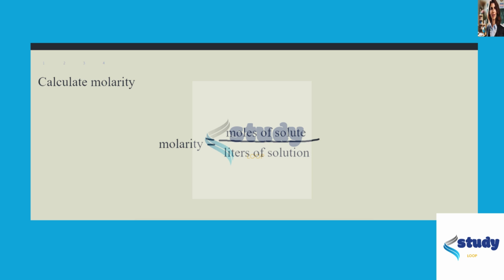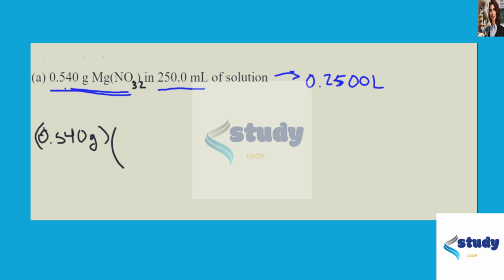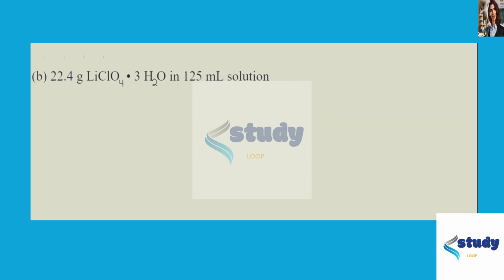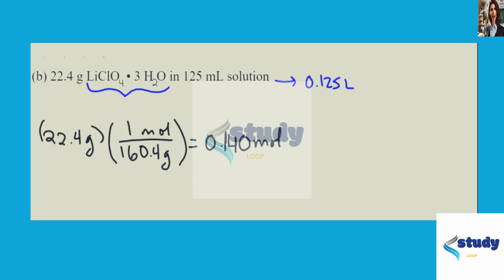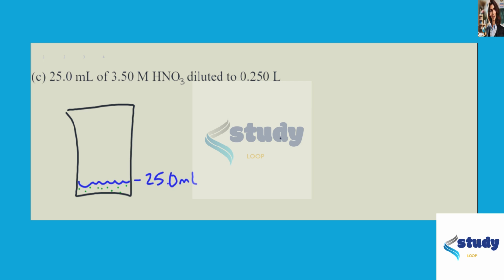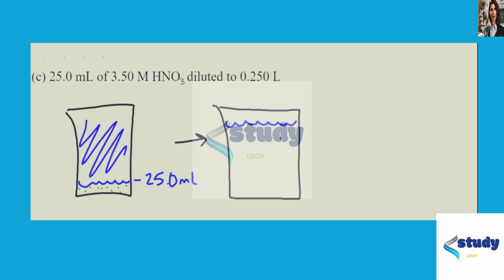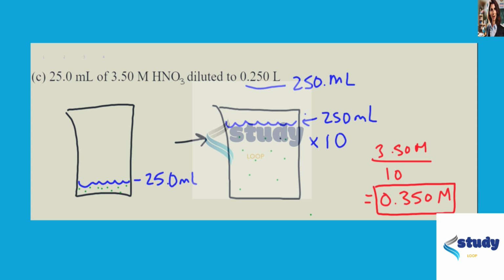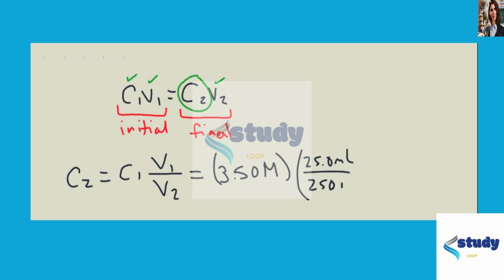[Chemistry] Calculate the molarity of the following aqueous solutions: (a) 0.540 of Mg in 250.0